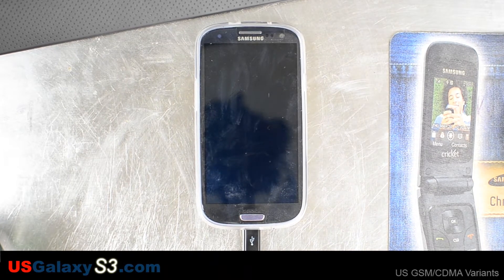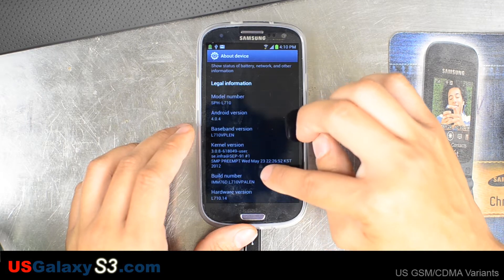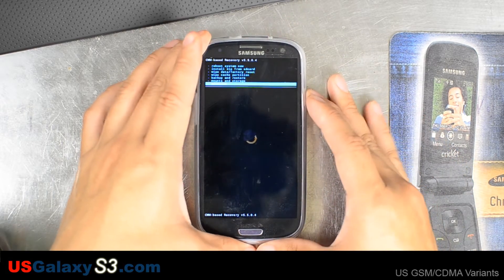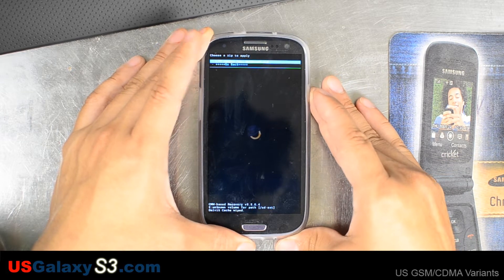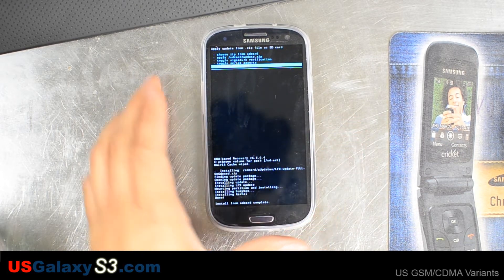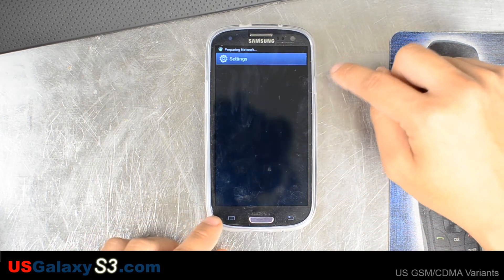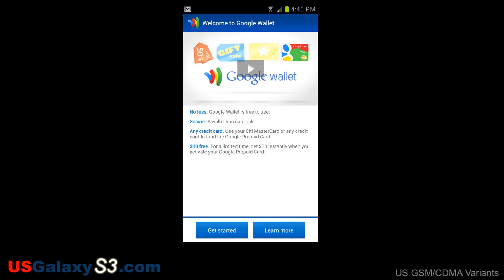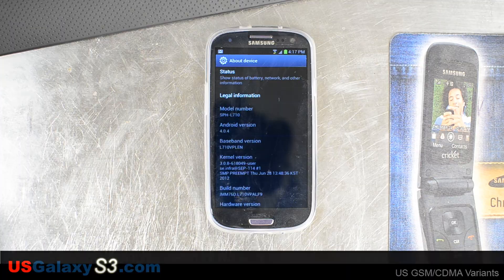USGalaxyS3.com - Flashing Sprint Firmware Update (L710VPLF9) with Odin (Samsung Galaxy S3)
This video is to assist people who may have rooted and installed a custom recovery on their phone before the security OTA (over the air) update.  Please view the date this video was published to make sure it isn't about an older update.

It does seem to help with Google Wallet, but you must update the ROM as well before it appears to work completely.

This is the firmware portion only and does not change the baseband.